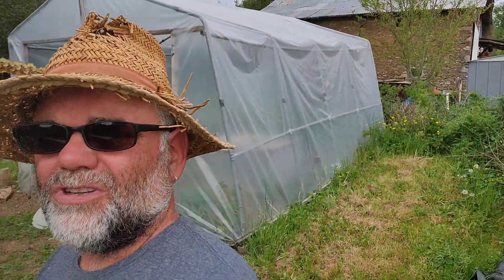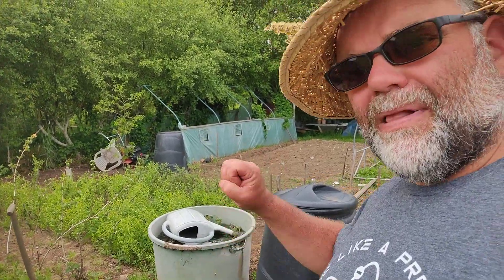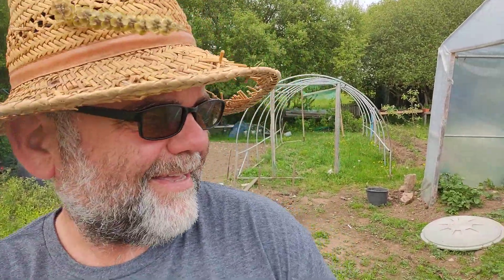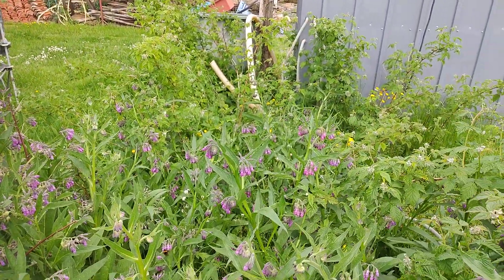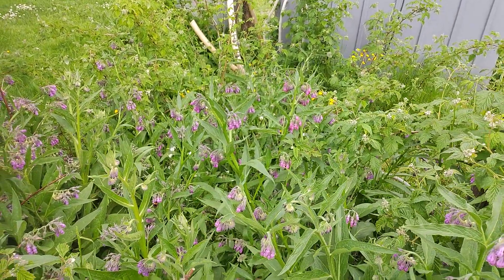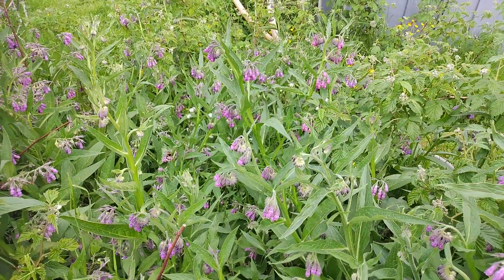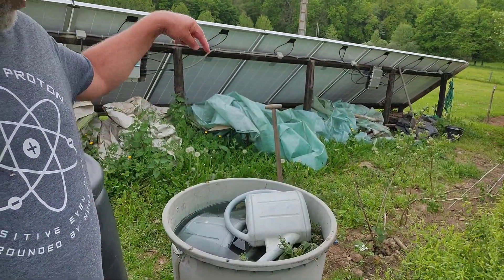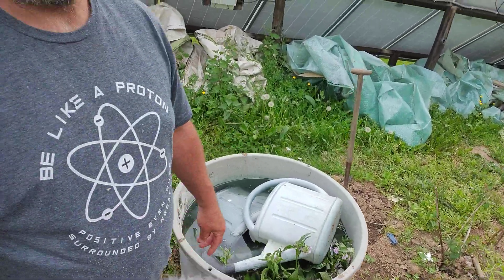Bee's are back and they love purple flowers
The return of bees in gardens is a delightful sight, and interestingly, they have a particular affinity for purple flowers. This preference is rooted in bees' vision, which is attuned to the ultraviolet spectrum, making purple and similar hues especially attractive to them. Flowers like lavender, alliums, and catmint not only brighten up a garden with their vibrant colors but also serve as vital sources of nectar and pollen, crucial for bee nutrition. Planting these purple blossoms can significantly support local bee populations by providing abundant resources. Encouraging these pollinators helps maintain the health of our ecosystems, ensuring plants are pollinated and agricultural crops yield abundantly.